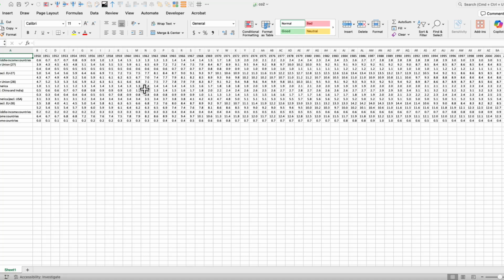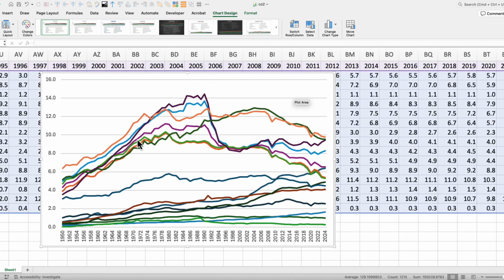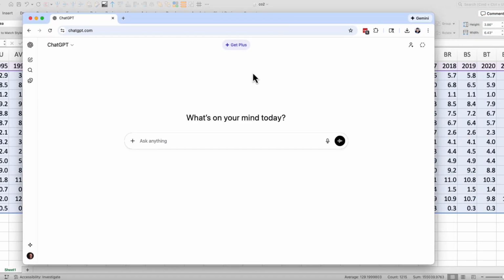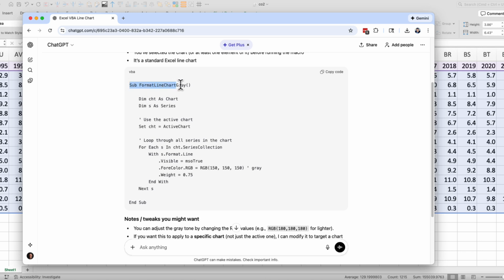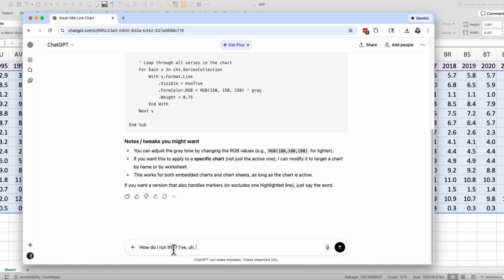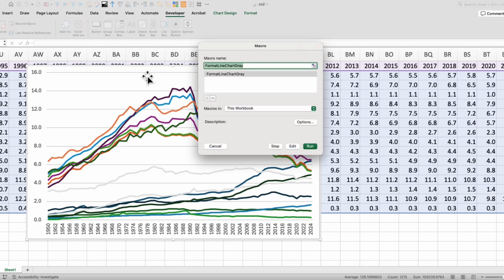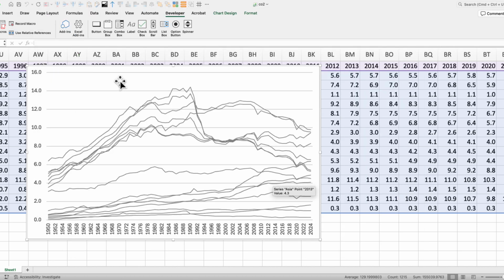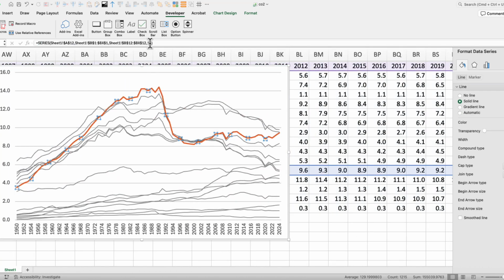Write Excel VBA with ChatGPT: No Coding Needed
AI tools like ChatGPT can make Excel work faster—even if you don’t know how to code. In this video, I show how to use ChatGPT to write a simple VBA macro that automatically formats a busy line chart by turning all series gray, making them thinner, and then highlighting just the lines you care about. Using real CO₂ emissions data, I walk through generating the macro, running it in Excel, and making quick tweaks with AI’s help. This is a practical example of how AI can streamline your Excel workflow today, with more tips and demos coming soon.

✅ CHAPTERS
00:00 AI in Excel Workflow
02:24 Generating VBA Code with ChatGPT
05:57 Customizing and Highlighting Chart Lines

📘RESOURCES
More data communication books, resources, and more on my Amazon